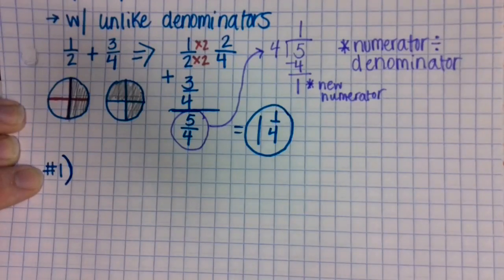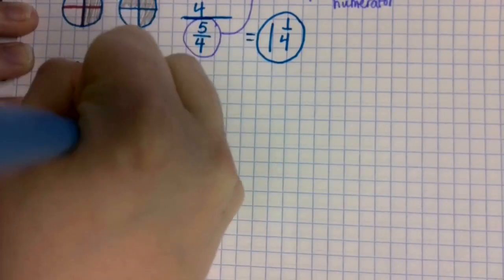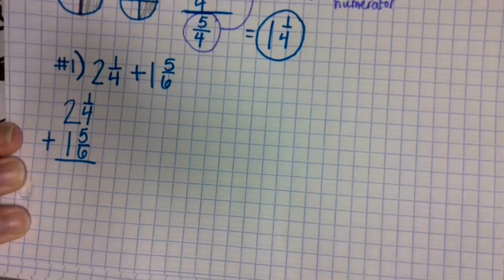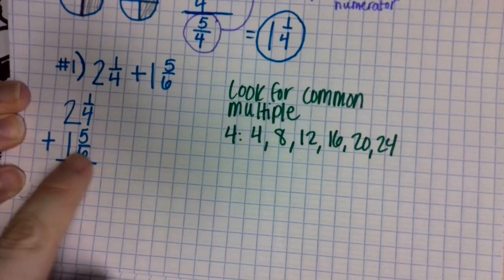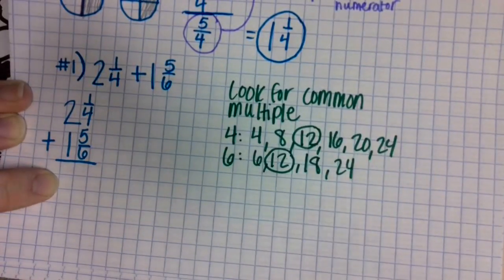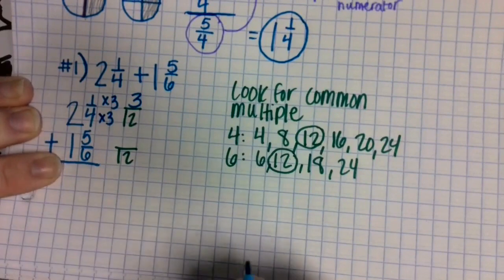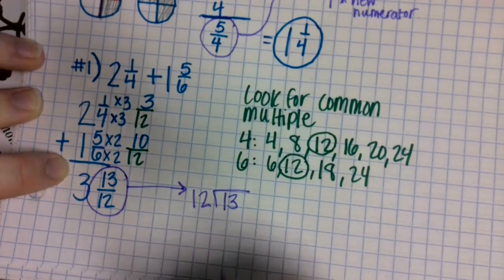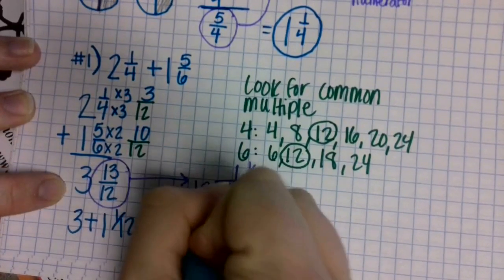Adding w Unlike Denominators Easy